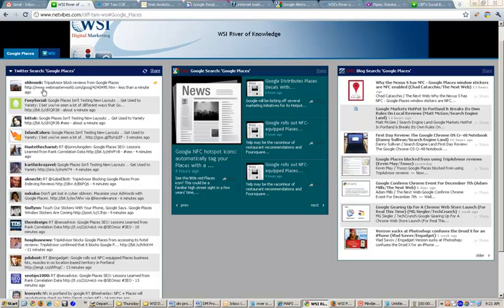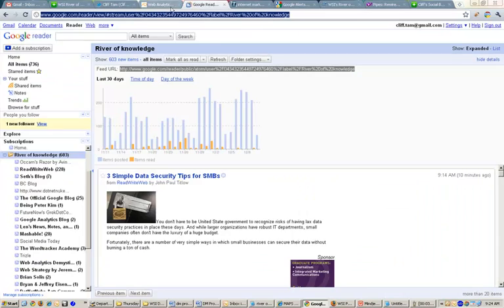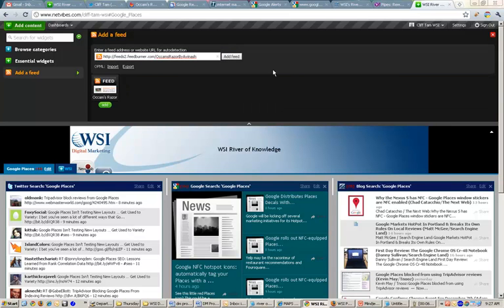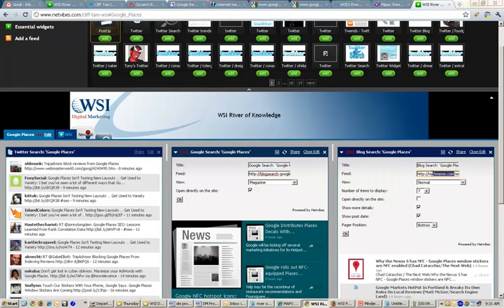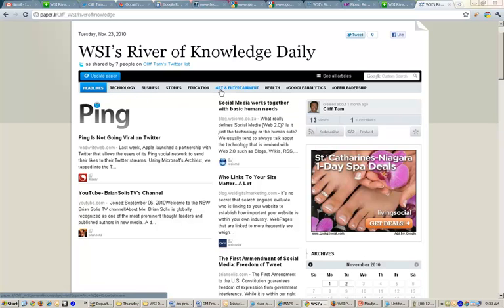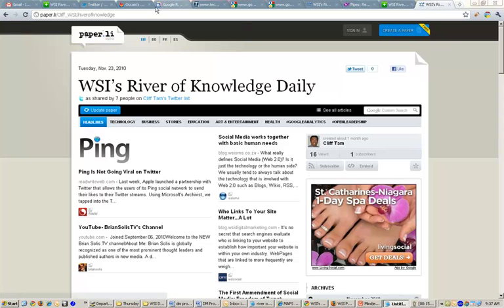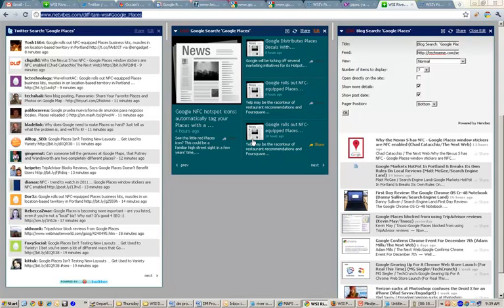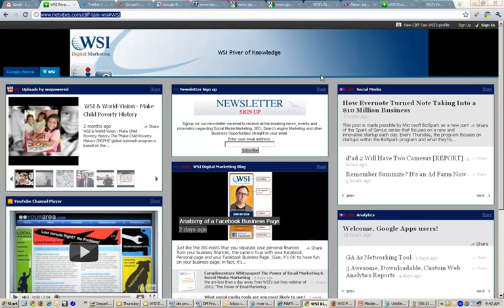Setting up a River of Knowledge